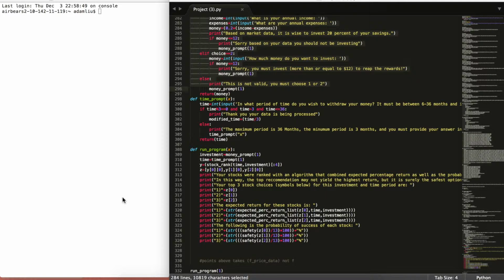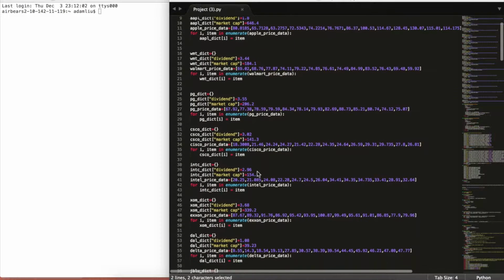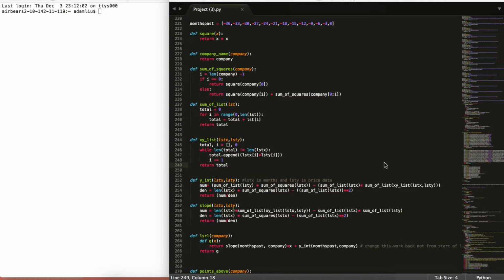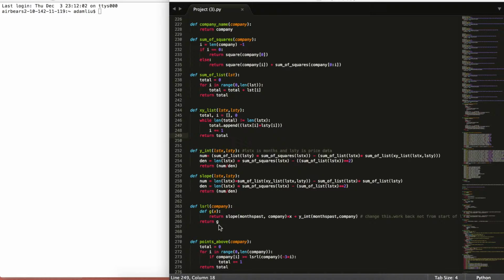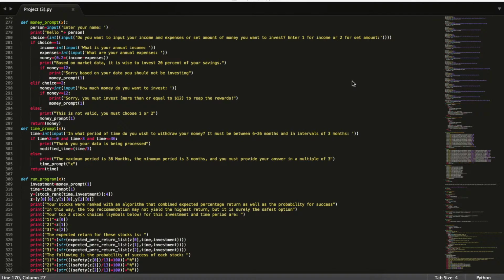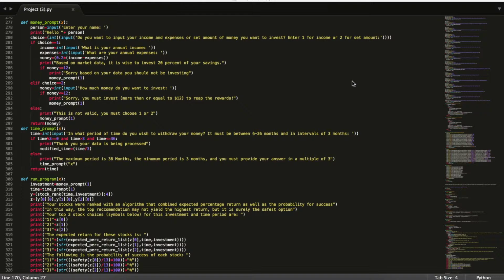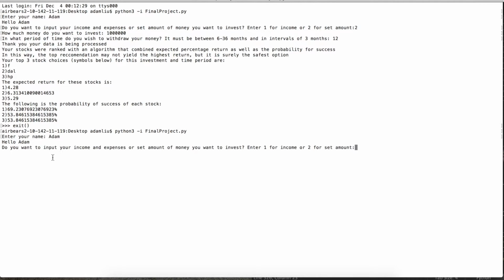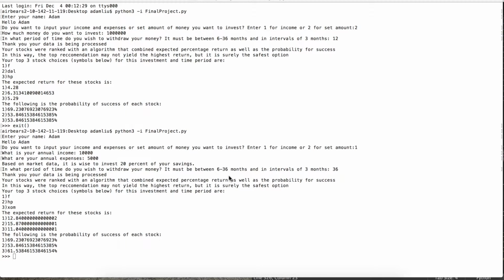CS10 Final Project: Stock Predictor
Group 125: Adam Liu, Sharabesh Ramesh, Jared Gutierrez